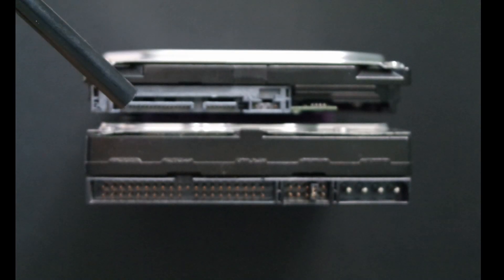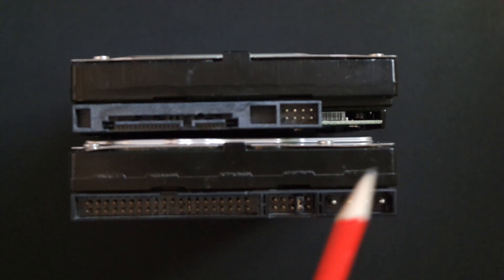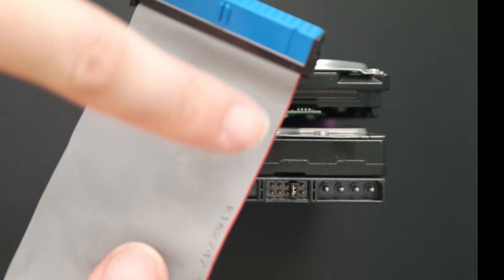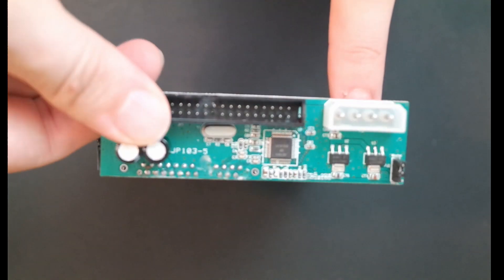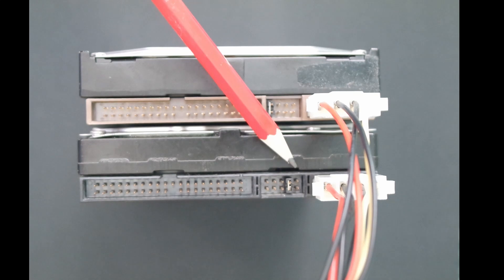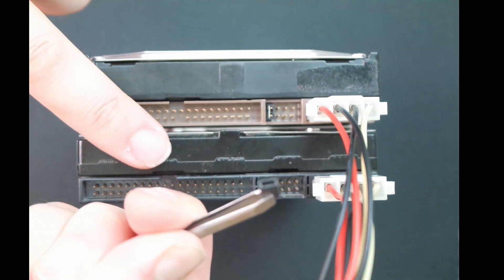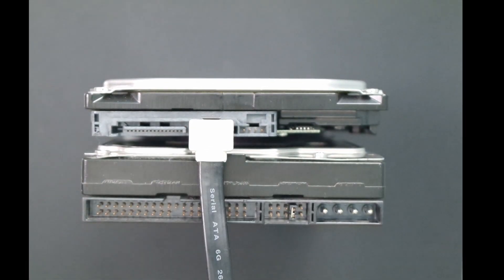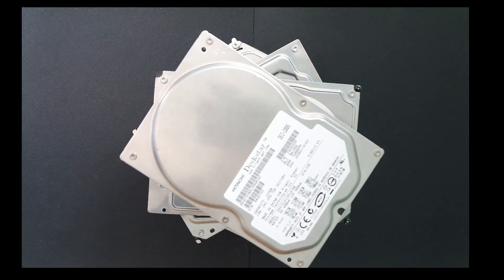Hard disk drive SATA PATA connecting and overview for beginners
This video gives basic instructions how to connect up 3.5 SATA and PATA(IDE) drives showing the connections on the drives and also what the connections are used for. It is made for people starting to learn IT hardware and should give visual confidence to people wanting to upgrade desktop computer storage for the first time.